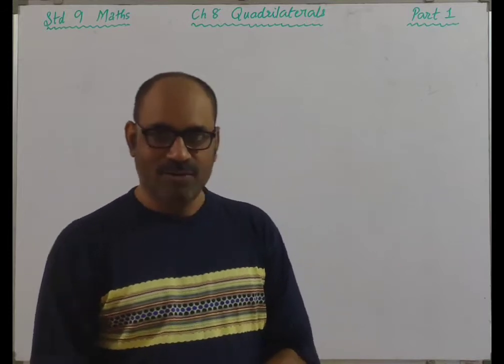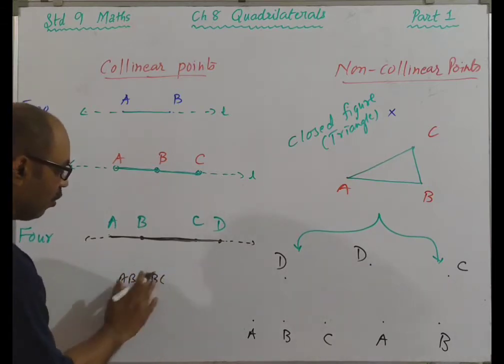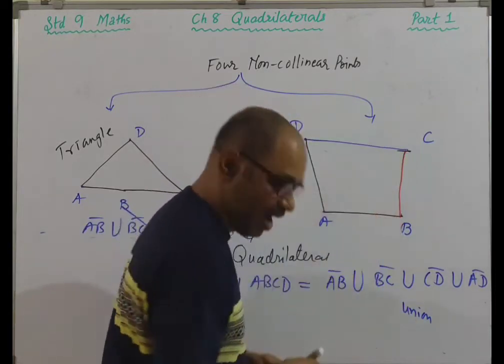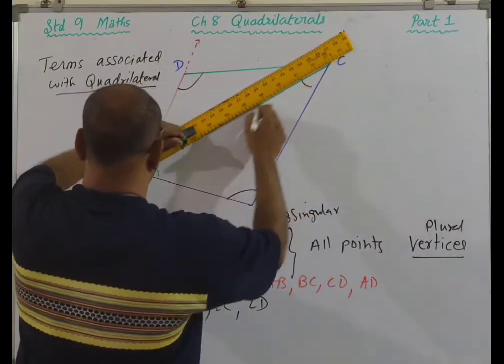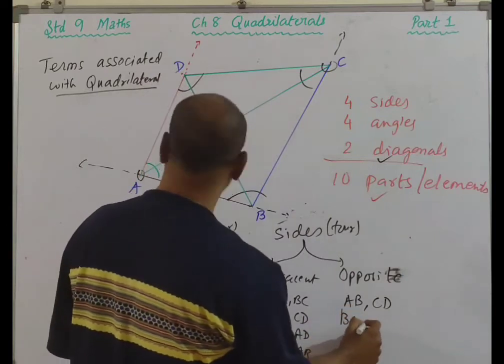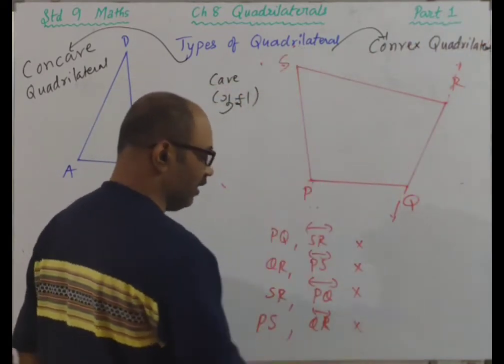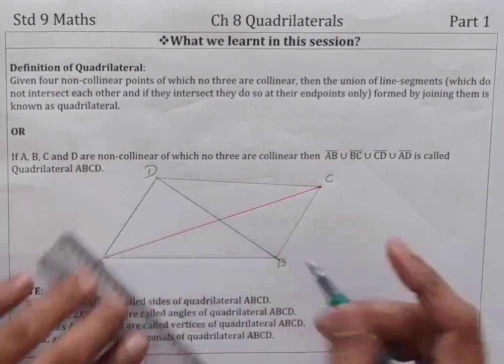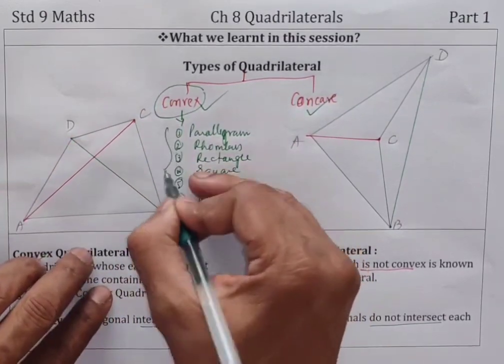Std 9 Maths Ch 8 Quadrilaterals Part 1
Concept of Quadrilateral & its types, terms associated with Quadrilateral & ten parts of Quadrilateral